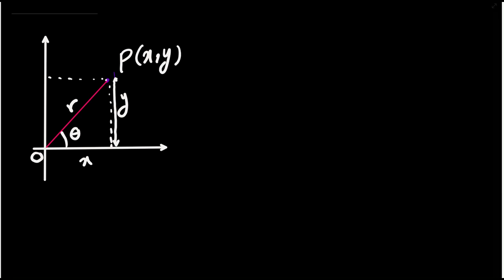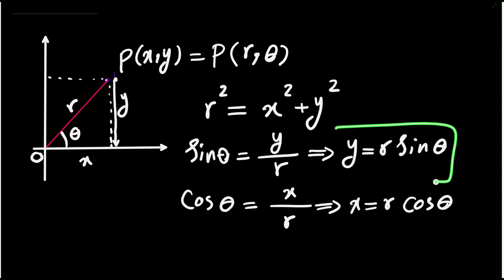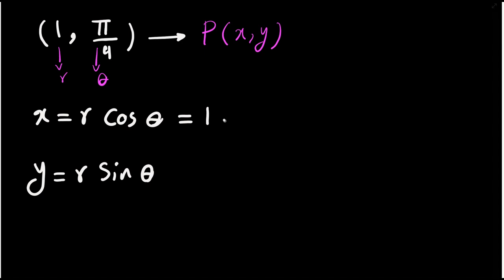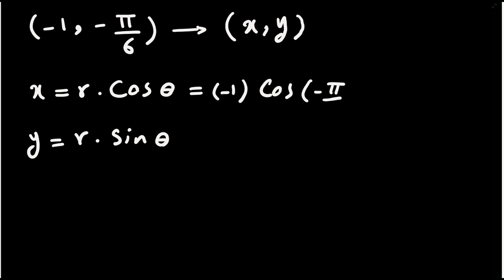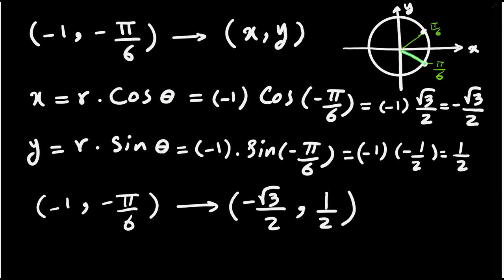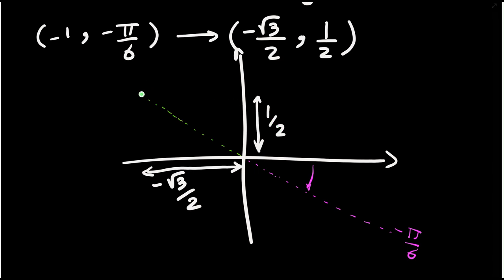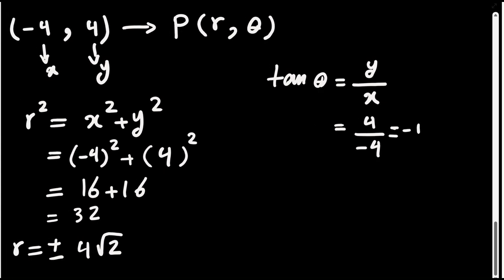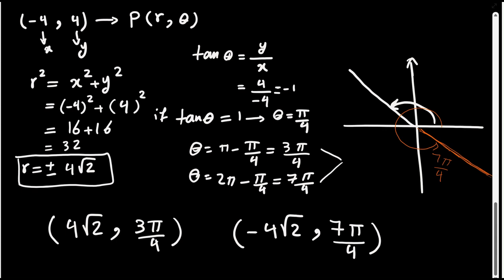Convert from Polar to Cartesian and vice versa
In this video, we explore how to convert between polar and Cartesian (rectangular) coordinates with clear explanations and step-by-step examples.
We also discuss how to handle different quadrants and special cases. Perfect for students and anyone looking to strengthen their understanding of coordinate systems.